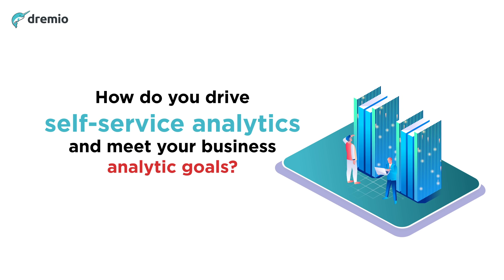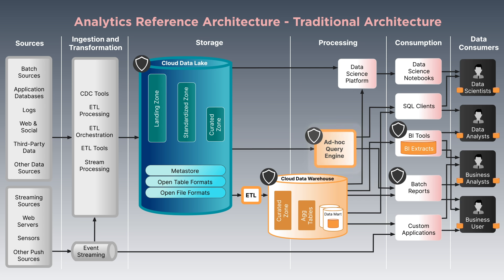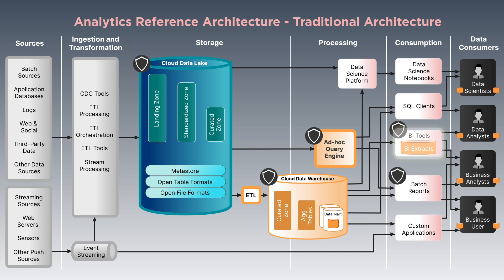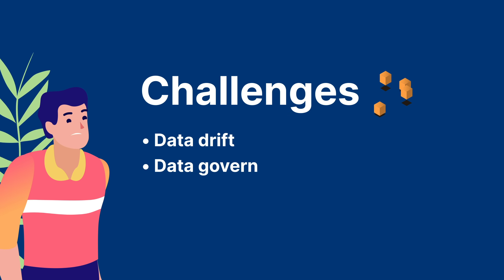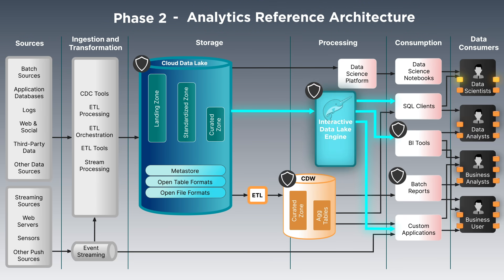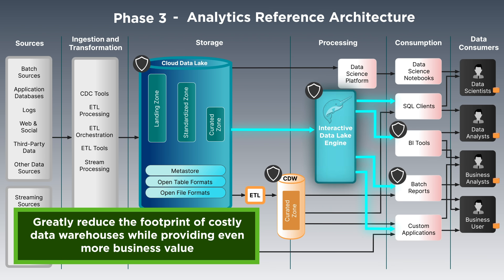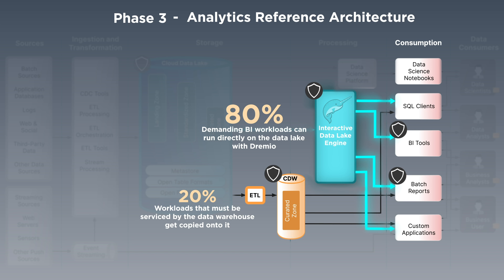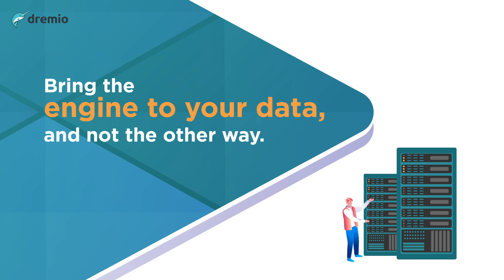The Path to Self-Service Analytics on the Data Lake | Dremio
In this video, we explore the challenges businesses face when delivering self-service analytics & BI while managing data copies and ETL processes. Traditional data architectures often struggle to support fast, interactive BI workloads.

Dremio simplifies this by allowing companies to run most BI workloads directly on the data lake, reducing data copies & improving performance. This approach helps eliminate issues like data drift, governance & compliance concerns.

The video highlights how migrating workloads like BI dashboards and ad-hoc reports to Dremio reduces reliance on costly data warehouses. With innovations like Apache Iceberg & Project Nessie, Dremio ensures efficient data management & helps businesses meet analytics goals.